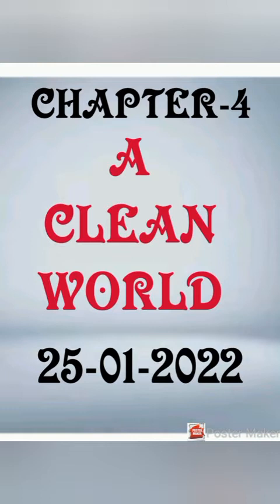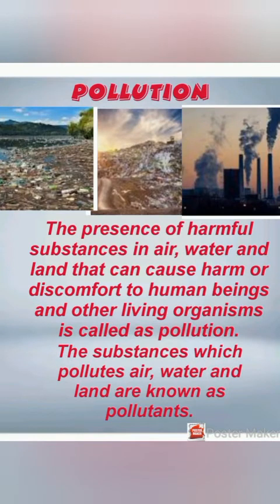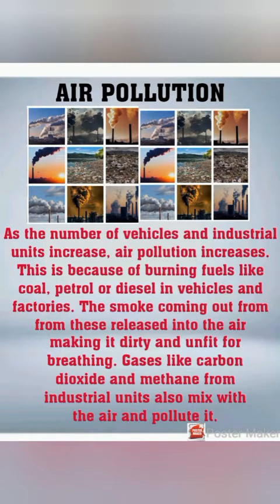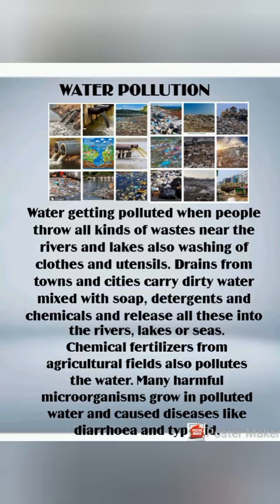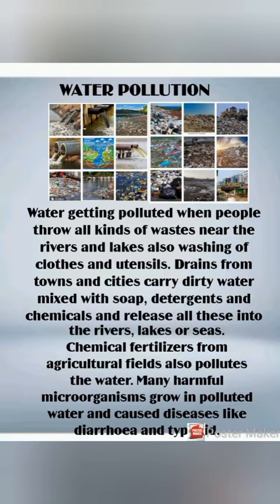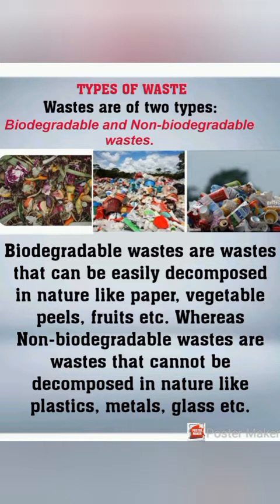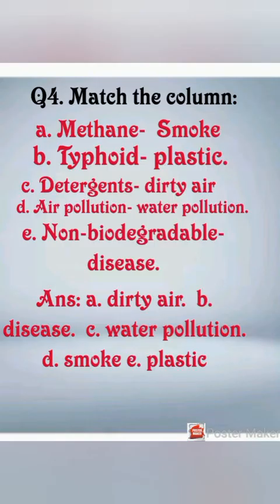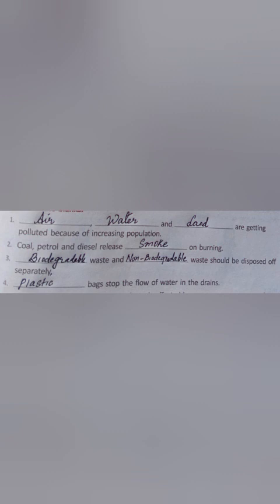Class IV - Science - 25/01/2022